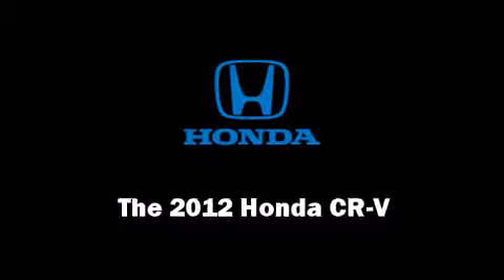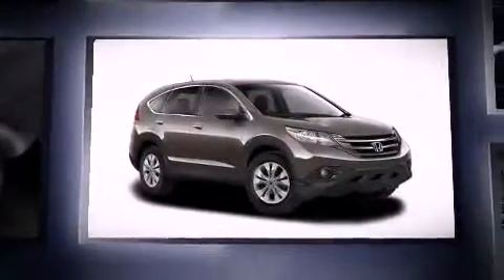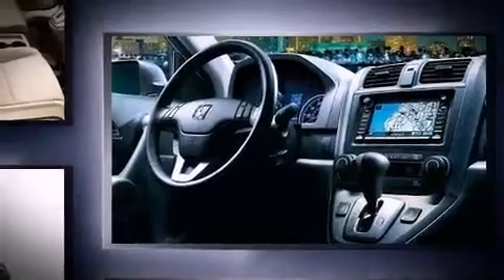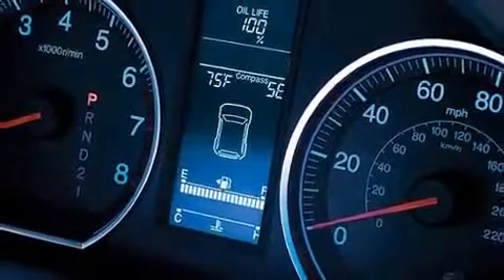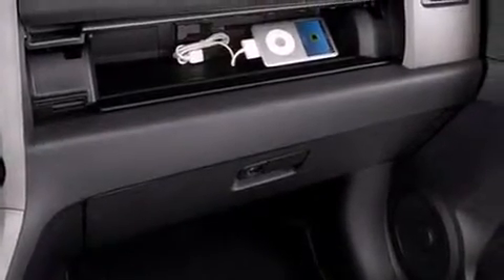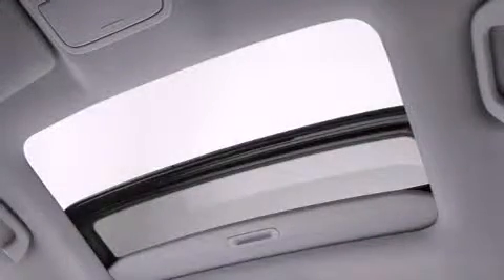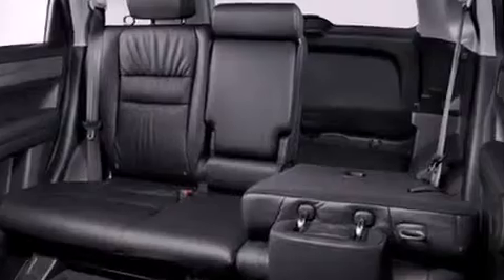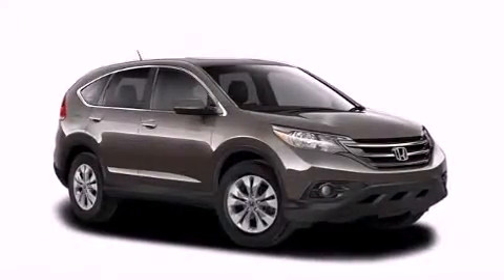2012 Honda CR-V EX-L in O'Fallon, MO 63368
Come test drive this 2012 Honda CR-V. It features an automatic transmission, front-wheel drive, and a 2.4 liter 4 cylinder engine. Top features include front fog lights, a tachometer, a trip computer, power moon roof, remote keyless entry, cruise control, an overhead console, and 1-touch window functionality. Features such as automatic climate control and leather upholstery prove that economical transportation does not need to be sparsely equipped. Audio features include a CD player with MP3 capability, steering wheel mounted audio controls, and 7 speakers, providing excellent sound throughout the cabin. Honda ensures the safety and security of its passengers with equipment such as: dual front impact airbags, front SIDE impact airbags, traction control, brake assist, a panic alarm, and 4 wheel disc brakes with ABS. Various mechanical systems are monitored by electronic stability control, keeping you on your intended path. We pride ourselves in the quality that we offer on all of our vehicles. Please don't hesitate to give us a call.